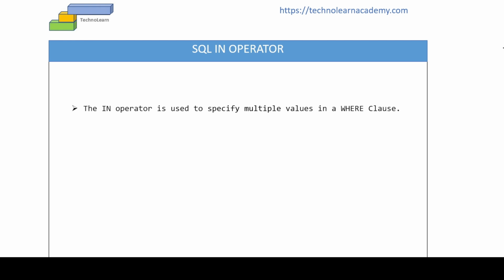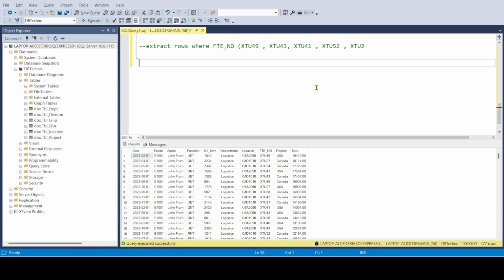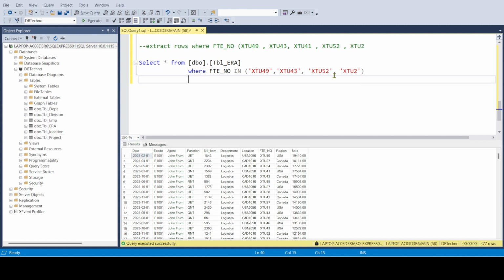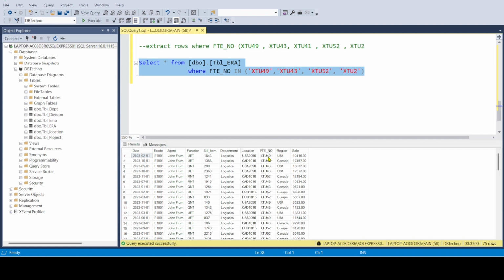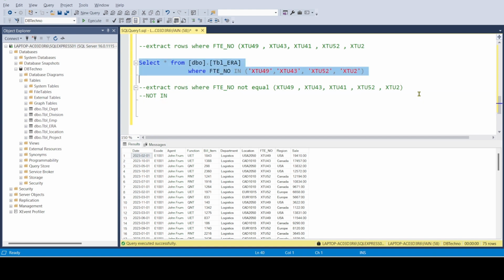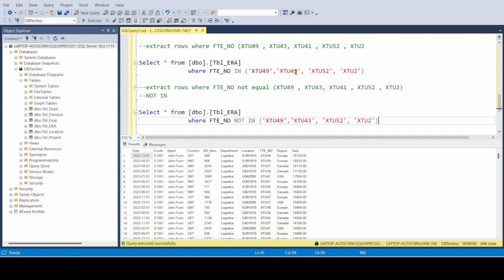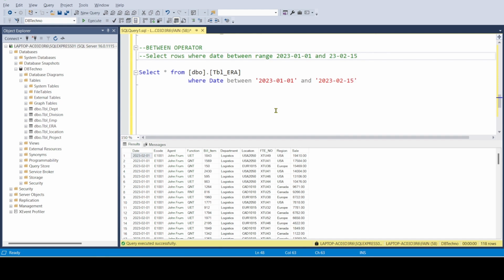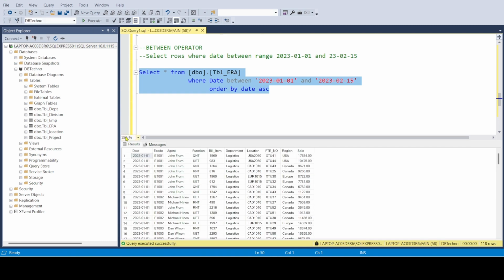MS SQL where clause with IN and NOT IN Operator | Learn How to use the IN and NOT IN Operator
The Where Clause is used in MS SQL to filter the data from the SQL tables. In this lecture, you can learn how you can use the IN Operator in SQL where clause to extract the rows from the table.
This Lesson will cover how to use the NOT IN Operator in SQL Server as well.